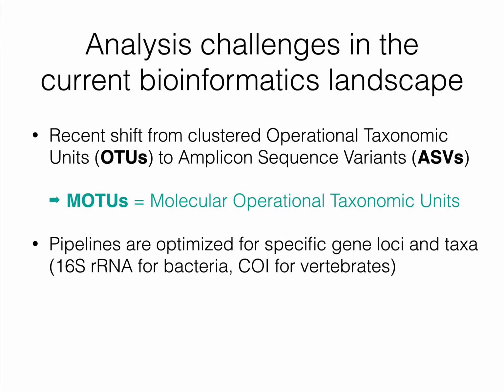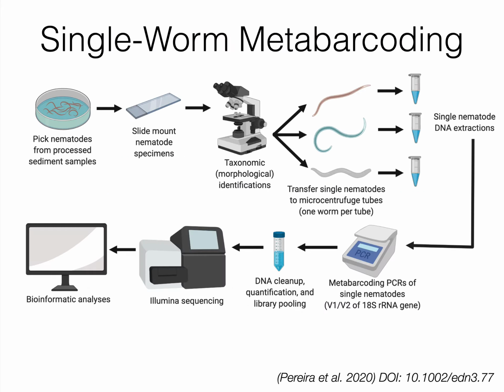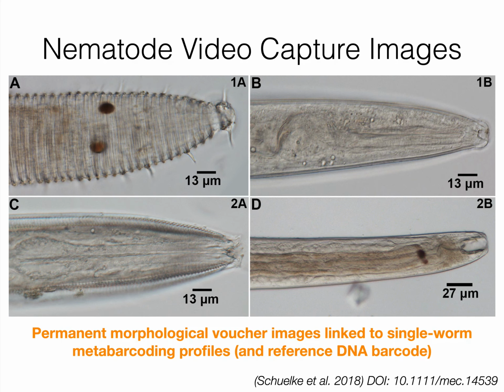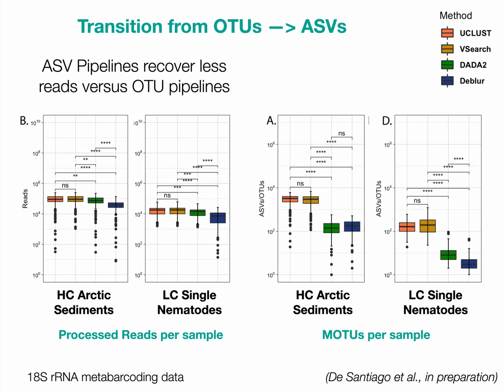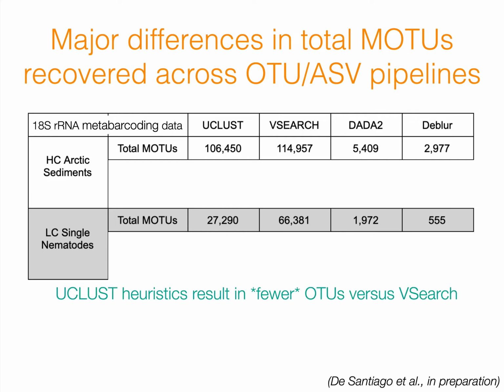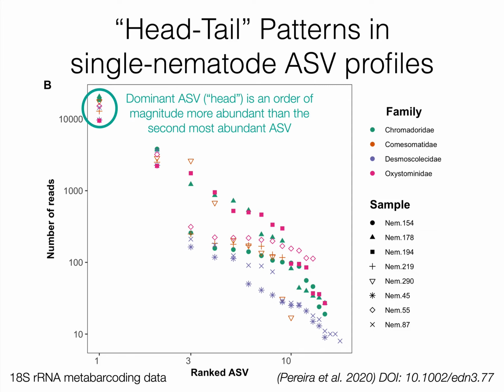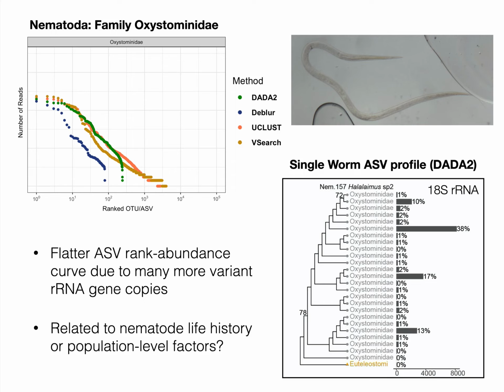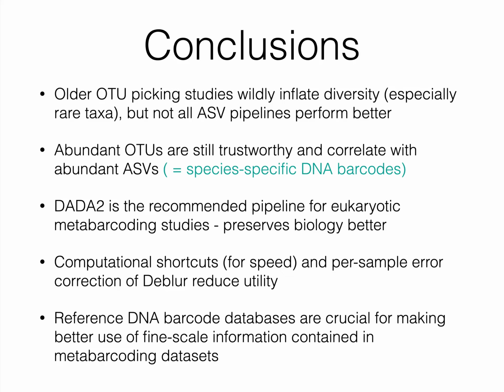Bik DNAQUAnet keynote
Keynote Oral 10th March PM Holly BIK 10th March PM
Holly Bik (Keynote Lecture)
Authors: Holly Bik
Complexity matters: Evaluating the impact of bioinformatics parameters on eukaryotic MOTU delimitation and taxonomy assignment